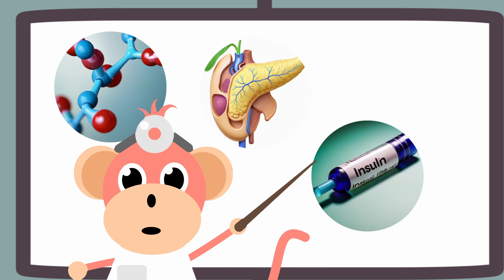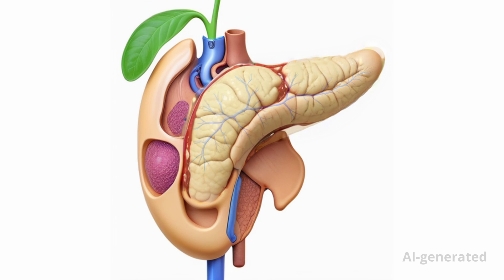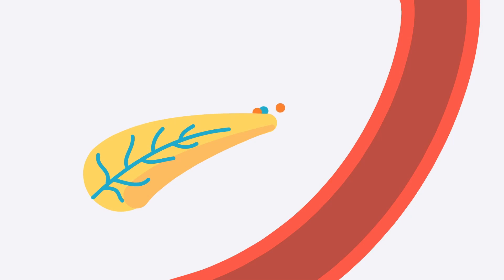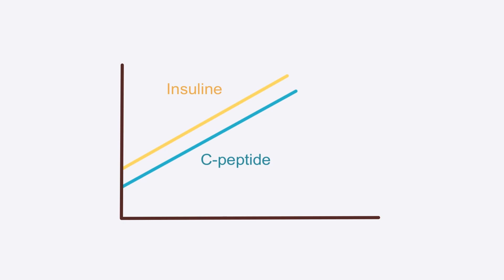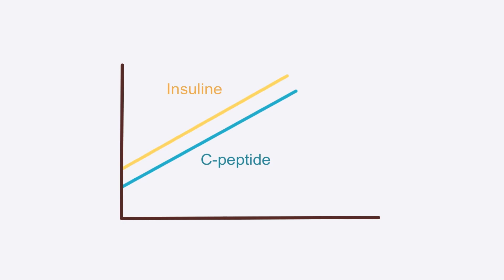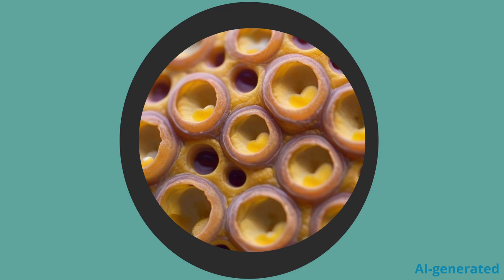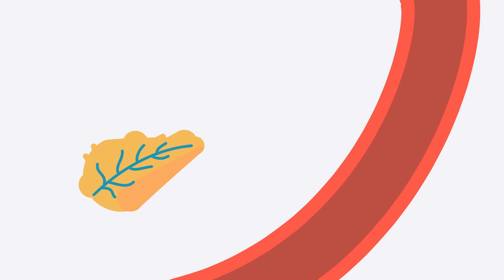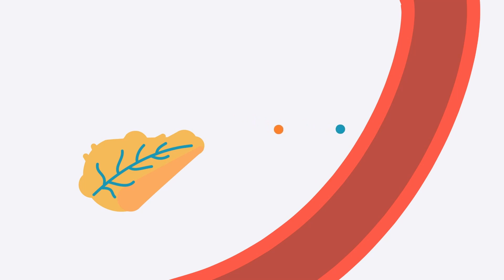How C-Peptide Works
This video covers the basics of what C-peptide is and how it can be used to meassure the insuline levels in the body. The video also showcases how C-peptide levels are affected during type 1 diabetes and type 2 diabetes.